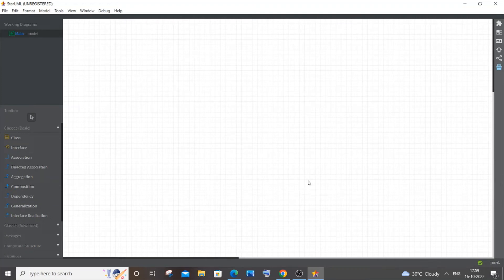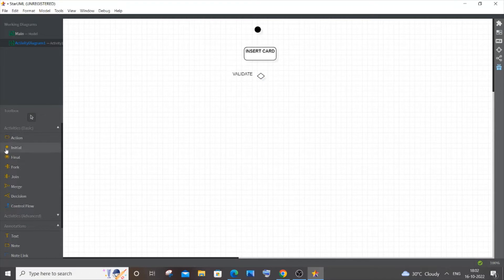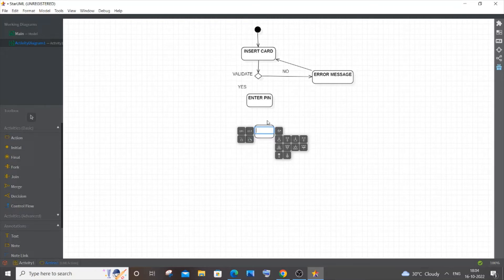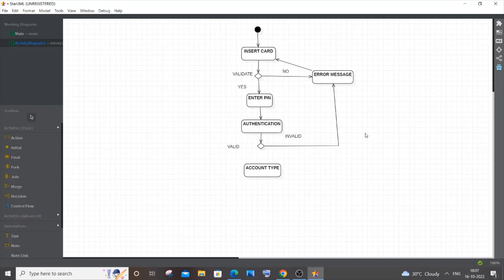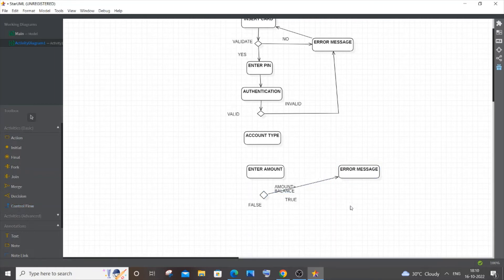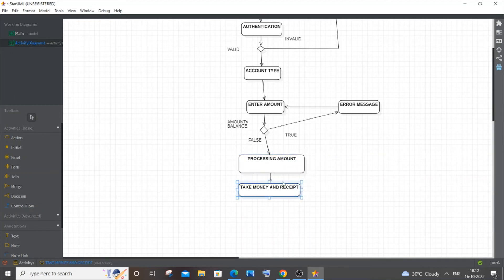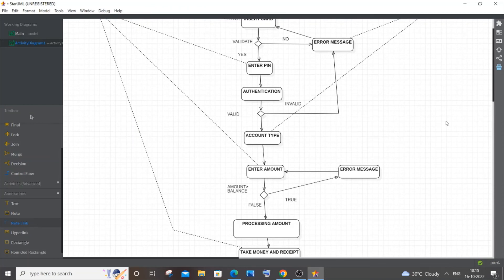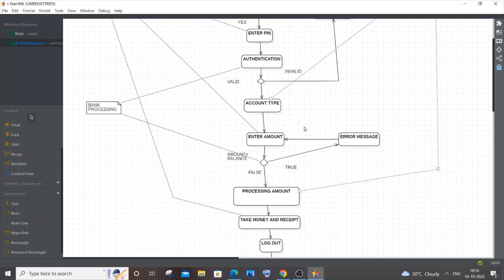Activity diagram for atm system in uml | Software engineering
Activity diagram for atm system